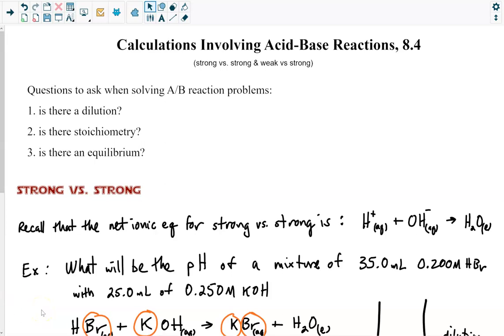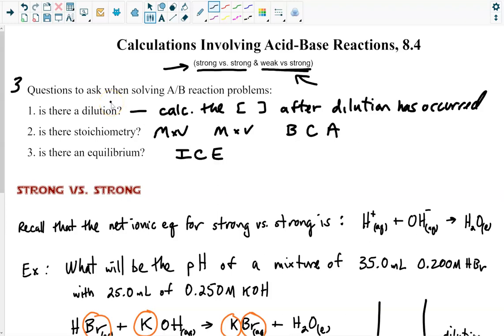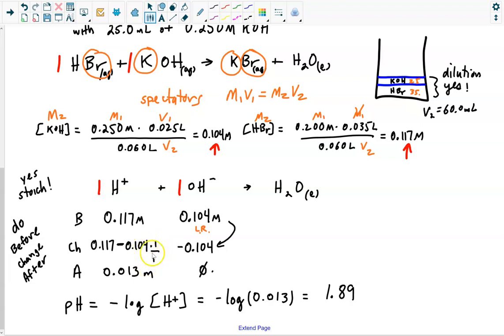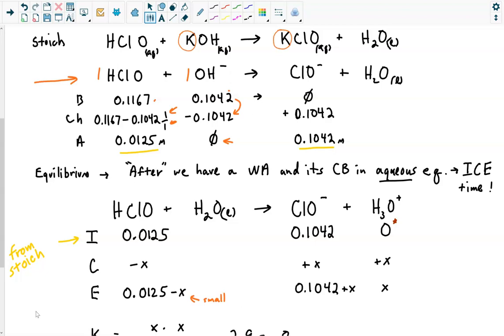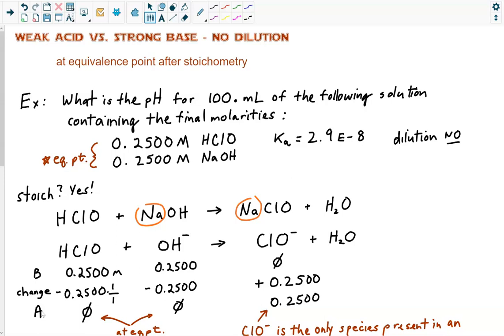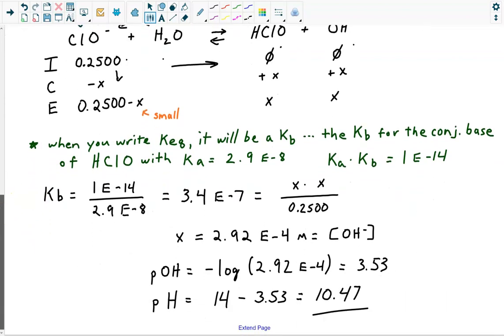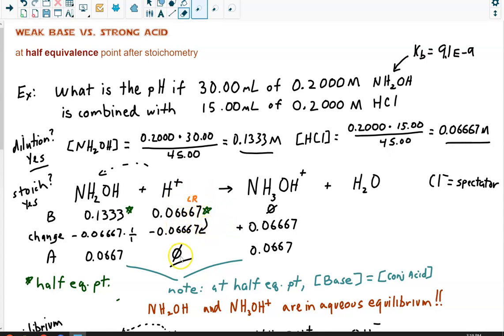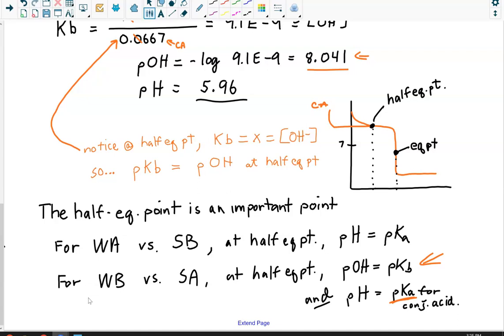Notes~ Calculations Involving Acid-Base Reactions, AP Chemistry Topic 8.4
This video works through four different acid-base reactions and the calculations that are often associated with them, such as calculating the pH of the reaction between a given amount (M x V) of acid with a given amount (M x V) of base.  Examples include: strong acid vs. strong base, weak acid vs. strong base with excess weak acid after reaction, weak acid vs. strong base at the equivalence point, and weak base vs. strong acid at the half-equivalence point.